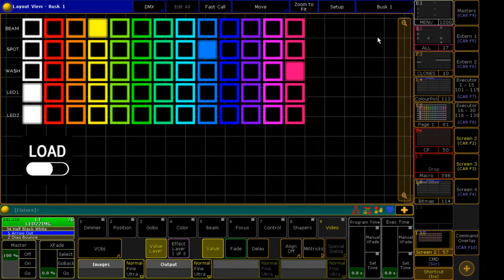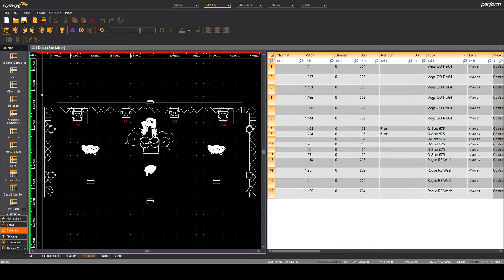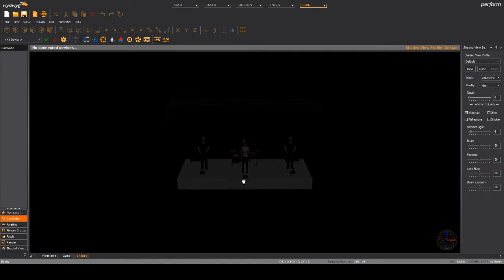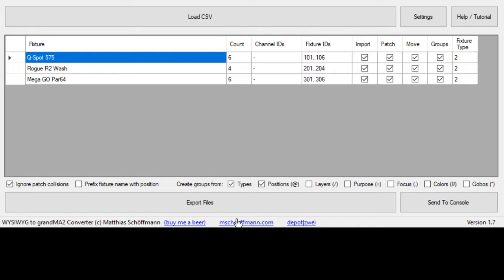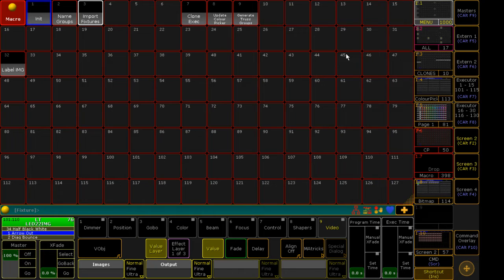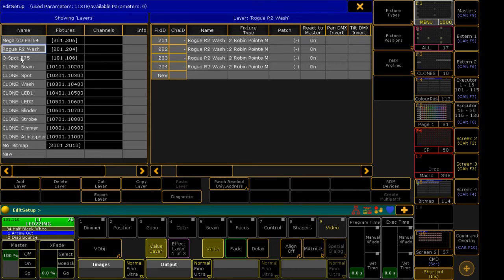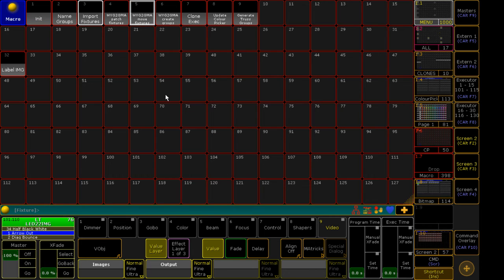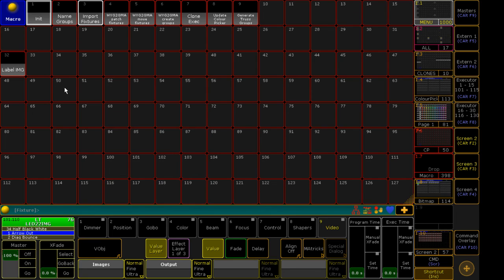MA2 Showfile 2019 | Setup pt1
Quick demo of how I import my fixtures from Cast's WYSIWYG and have it auto patch and create all my groups ready for programming